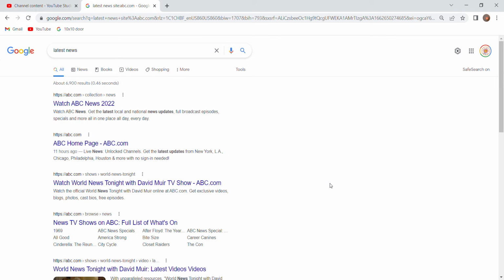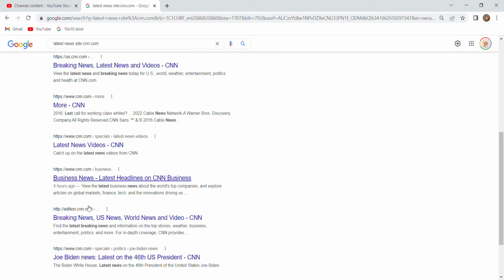How to Search a Specific Website with Google (Easy site: Tutorial)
How do I make Google see one website? How do I filter Google results by website? How do I find an image on a specific website? How do I find a specific website topic? limit a website search by domain. Site Search Google Command
Have you ever tried to find something on a website, but their internal search bar is terrible? In this video, I’ll show you how to use Google to search only one specific website.

By using a simple "hidden" operator, you can filter out the rest of the internet and find exactly what you need on any domain (like Amazon, Reddit, or a news site).

What you’ll learn:

The site: operator syntax (exactly how to type it).

How to combine site searches with specific keywords.

How to search for specific file types (like PDFs) on a single site.

Why this is better than using a website's built-in search.

The Magic Formula: site:example.com "your keyword"
These step-by-step instructions will show you how to resolve and accomplish your goal.
Clear + Simple + Intuitive Steps to guide you.